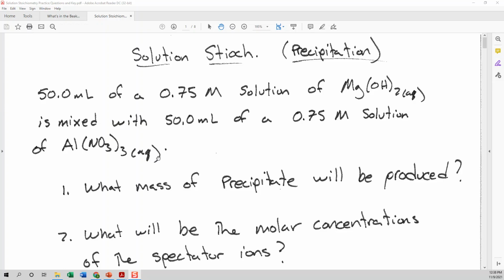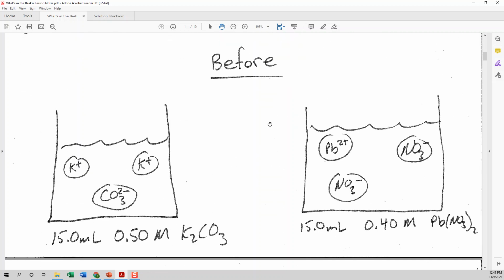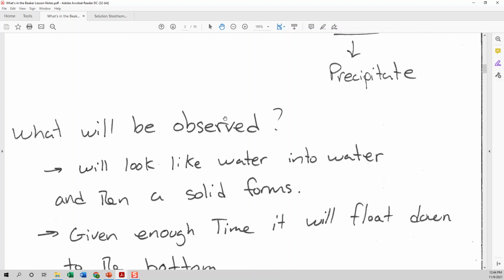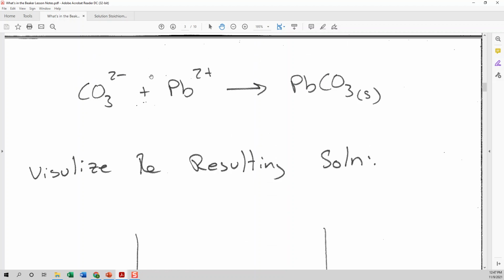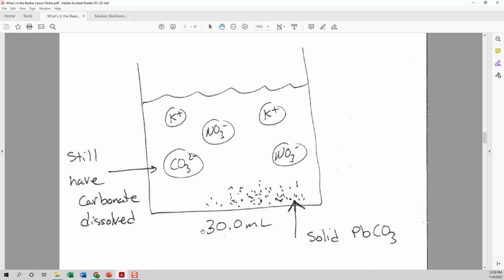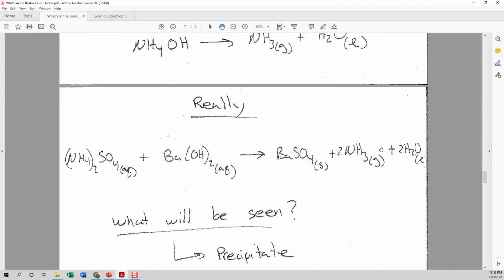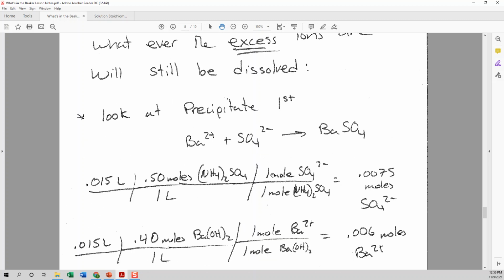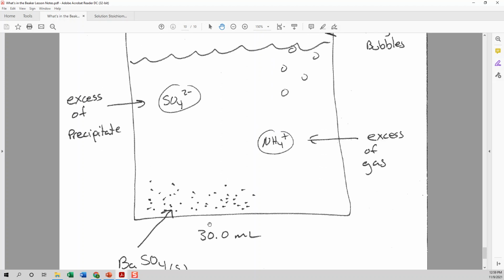Unit 2 Review What's in the Beaker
AP Chemistry Unit 2